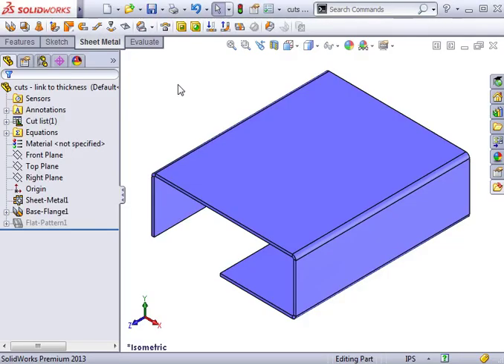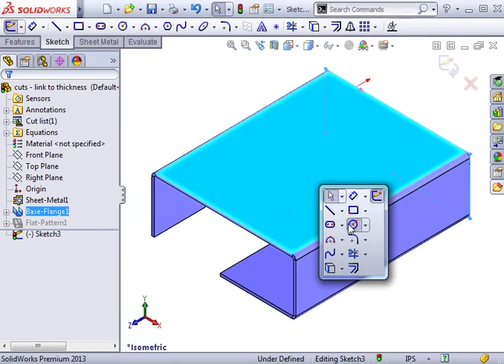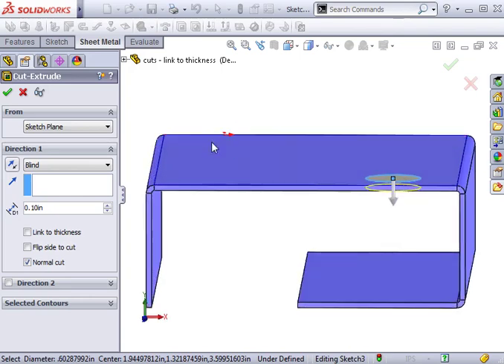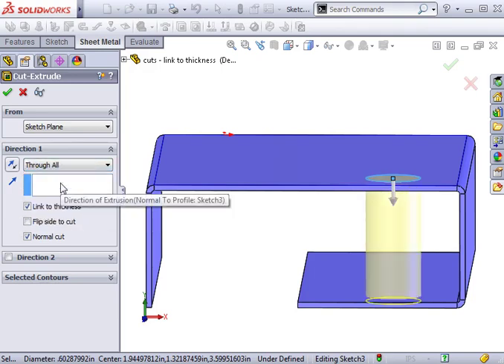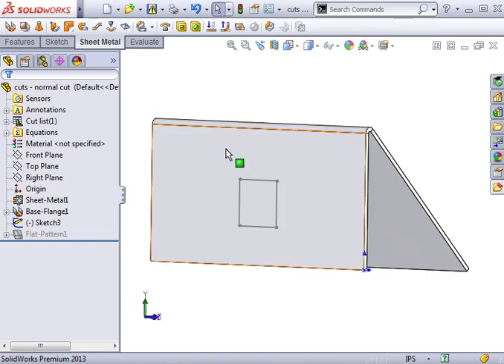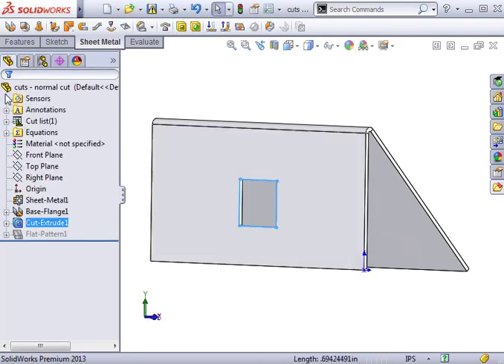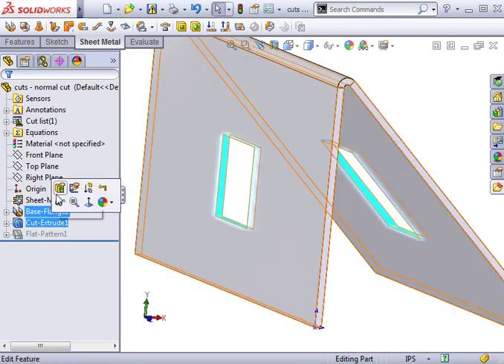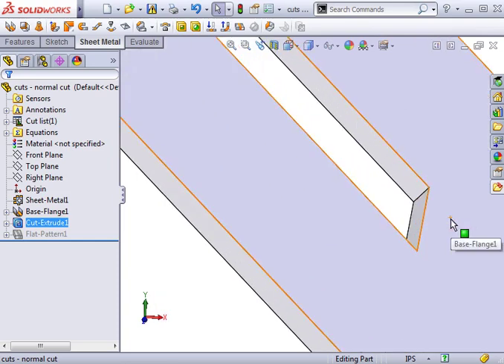SolidWorks Sheet Metal Study, 01 Sheet Metal Design 20 Sheet Metal Cuts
Sheet Metal